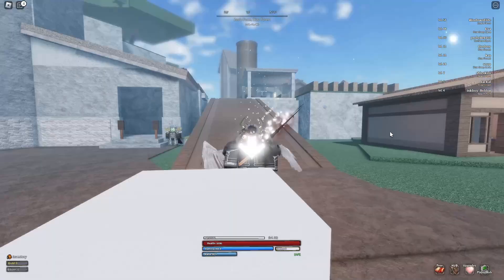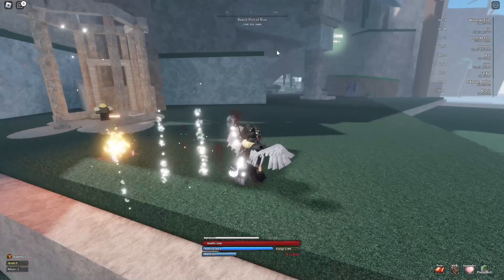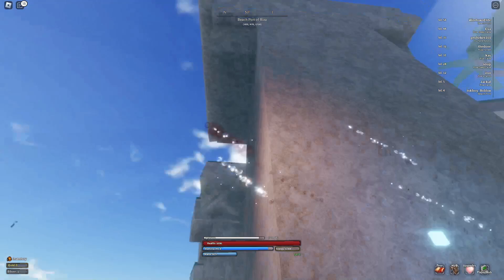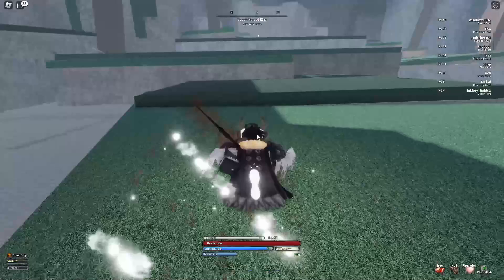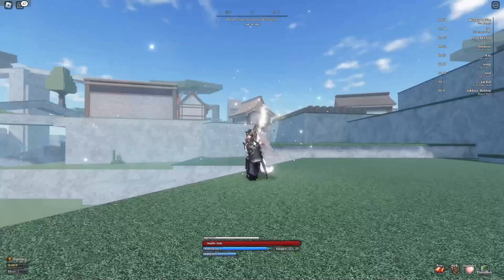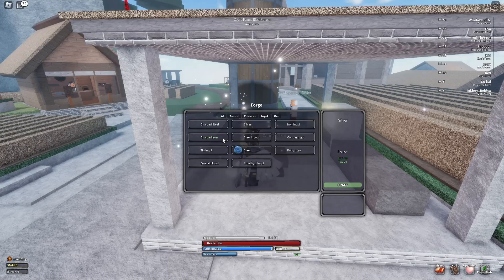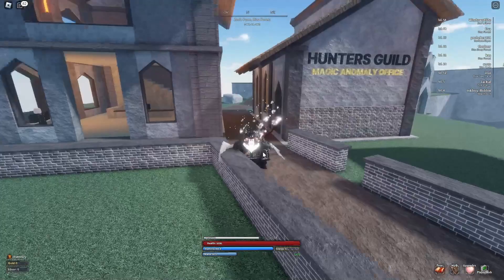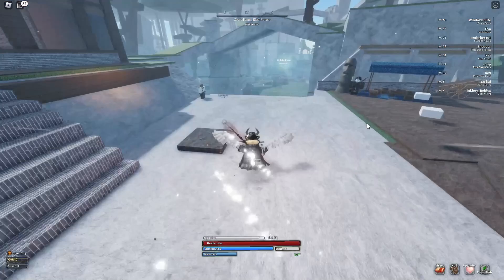Beginner Guide | Roblox Lee RPG